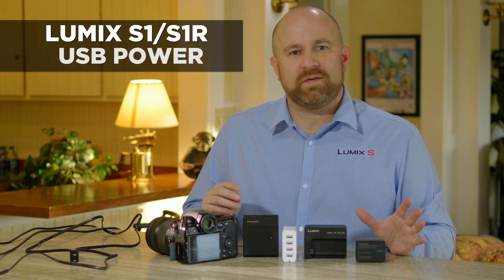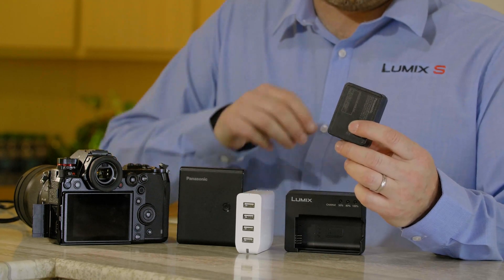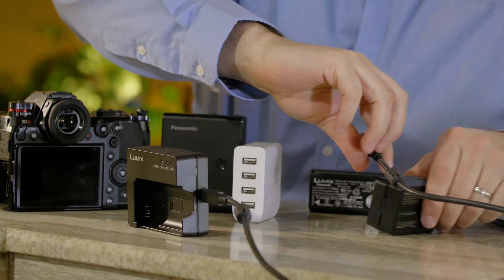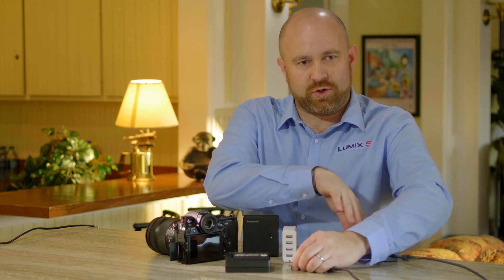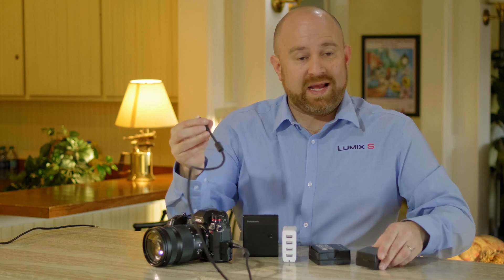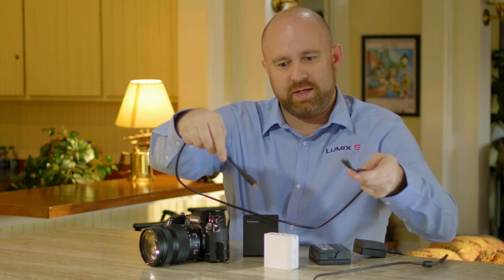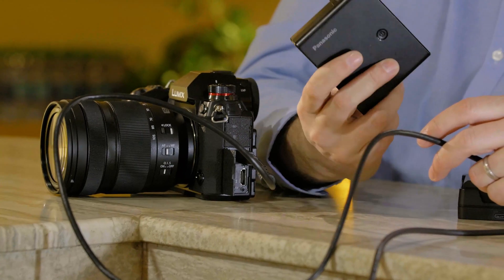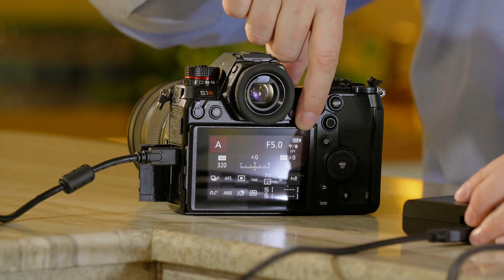USB Power Charging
In this video, we show you the different options to charge the batteries and power the S-Series of cameras. The battery can be charged inside or outside the camera. There are rapid charging options via a wall-plug as well as highly mobile ones via USB-charging devices, such as a power bank.